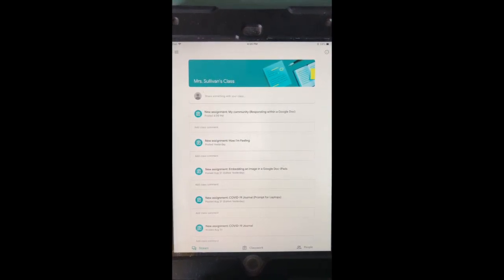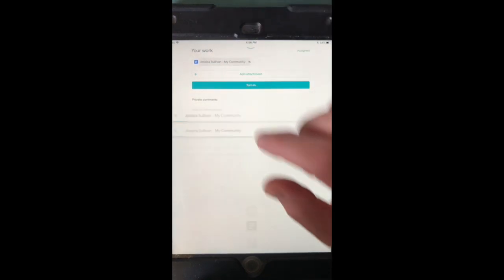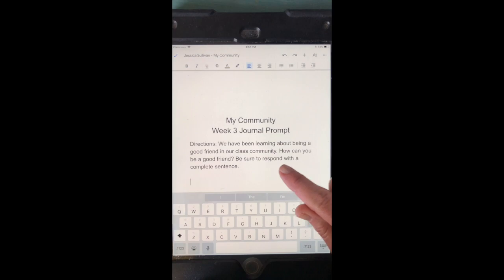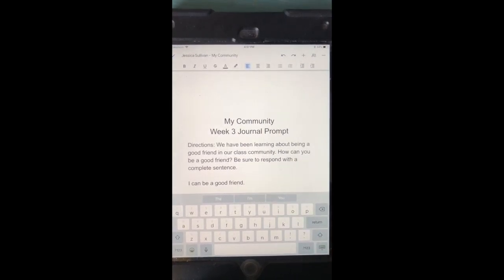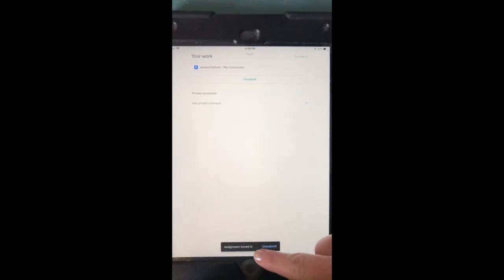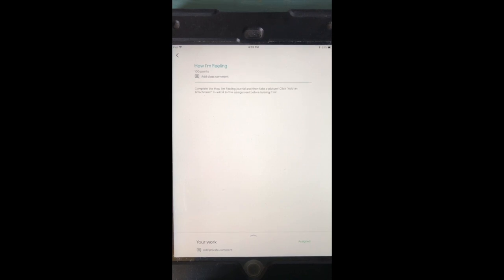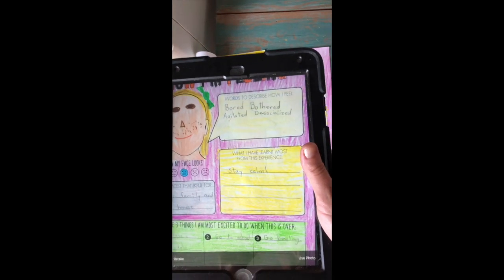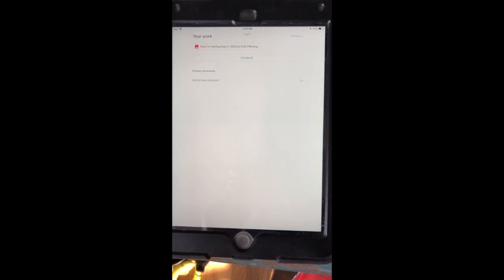Completing & Submitting Work on Google Classroom Using an iPad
A "How-to" for parents: See how to use an iPad to open, edit, and submit a Google Doc as well as how to turn in an image of a paper assignmnet all in Google Classroom